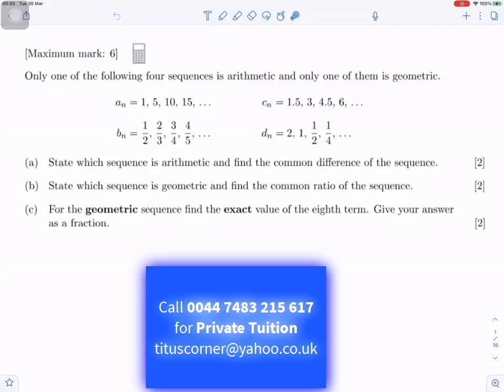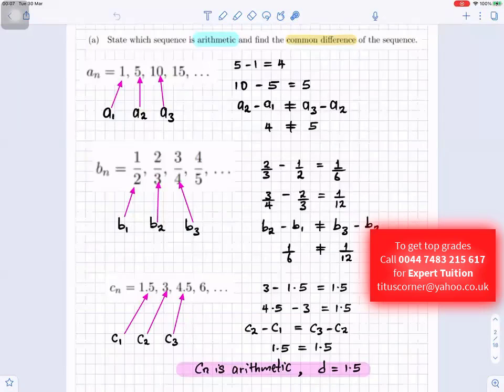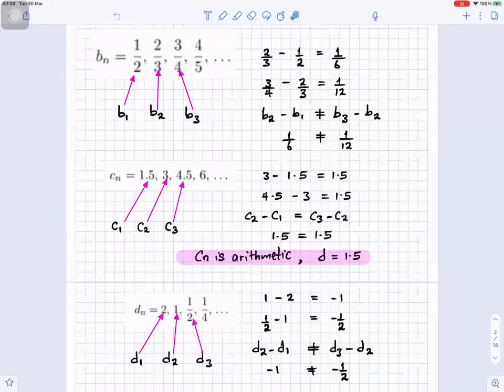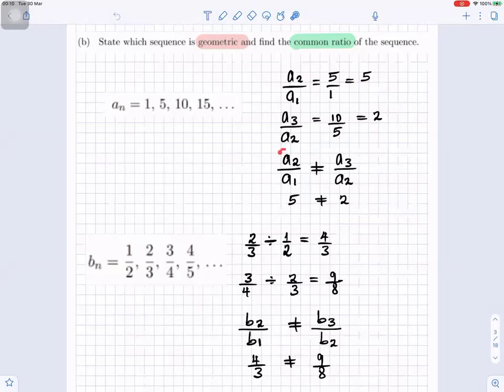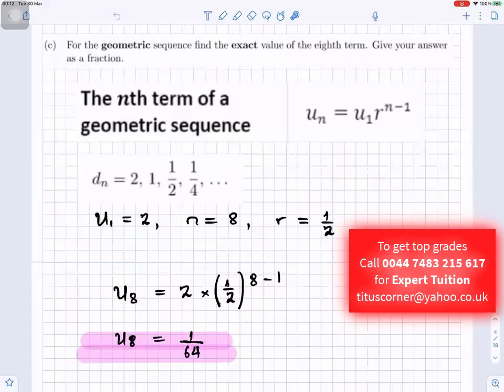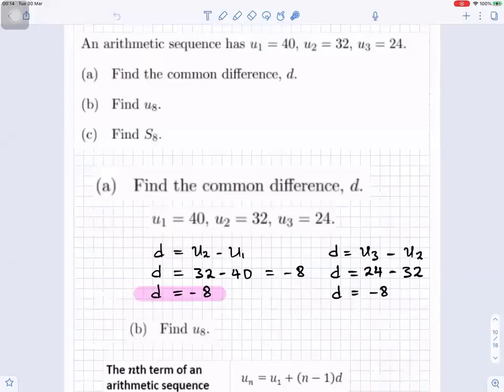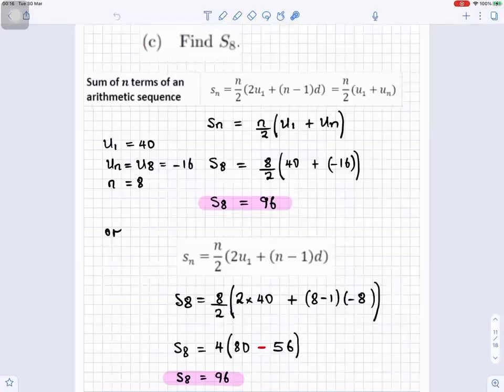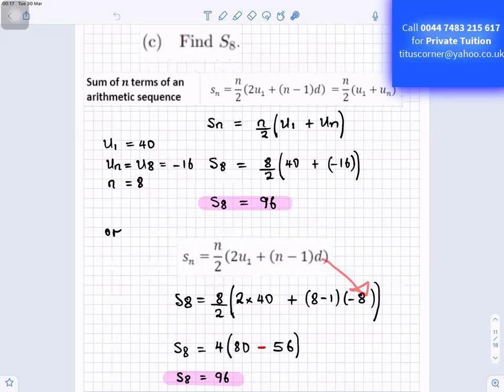IB Mathematics 2021 Sequences and Series Worked Solutions for AI SL and AI HL and AA SL and AA HL